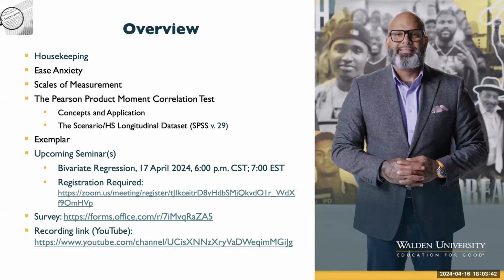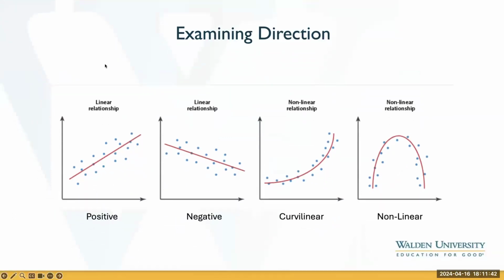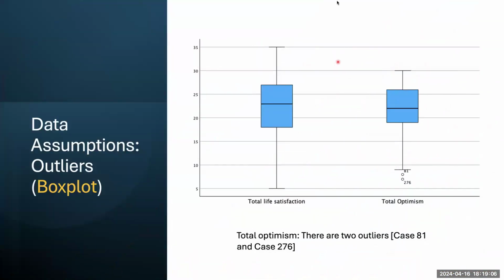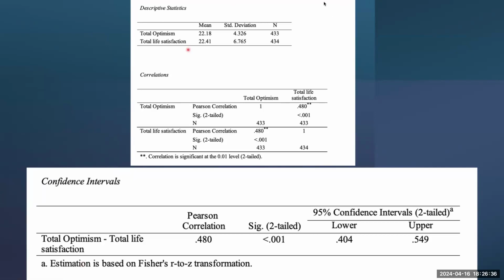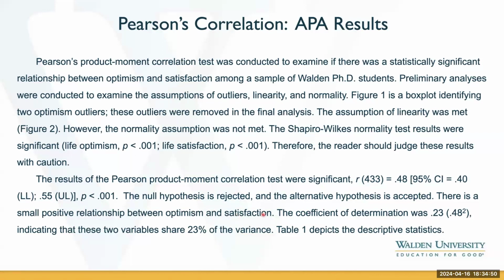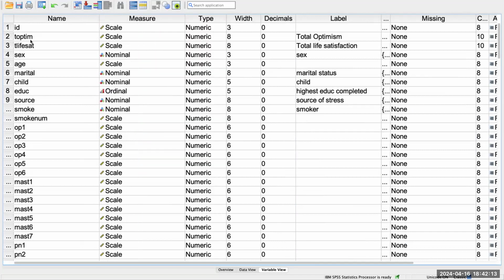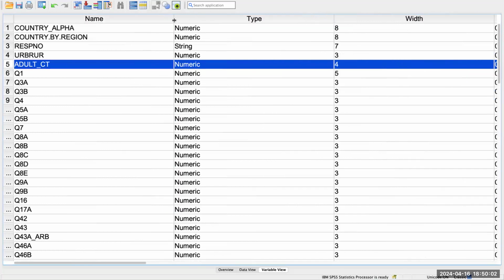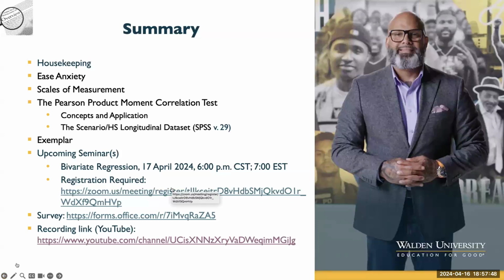Pearson Product Moment Correlation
The Pearson Product Moment Correlation (PPMC) test is used to determine whether there is a statistically significant relationship between two continuous (interval or ratio) variables. In this session, Dr. Taylor will discuss the concepts and applications of the PPMC test. Precisely, an example research question and null and alternative hypotheses will be addressed. Dr. Taylor will show how to accomplish the PPMC test using SPSS (Mac version 29), interpret SPSS output, and create APA-compliant results including relevant statistics (e.g., p-value, effect size, confidence intervals, etc.) and appropriate graphs and figures; an exemplar will be provided!